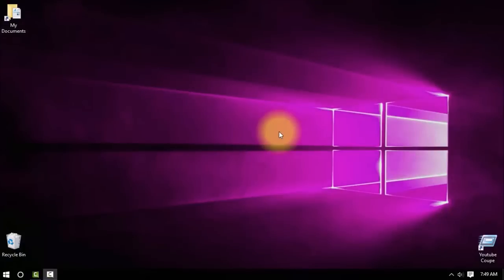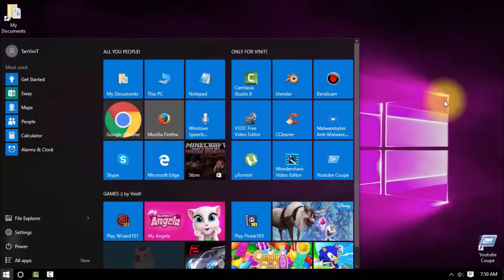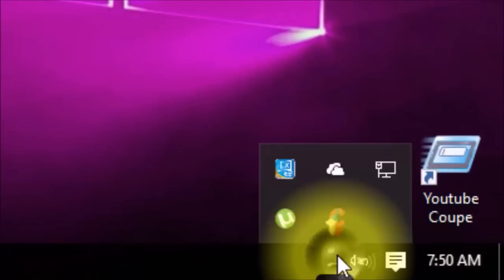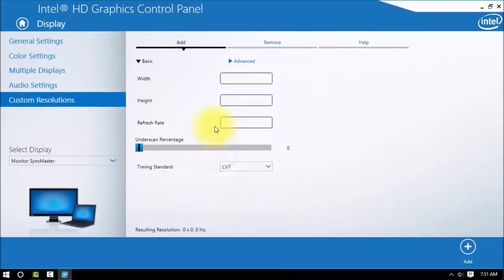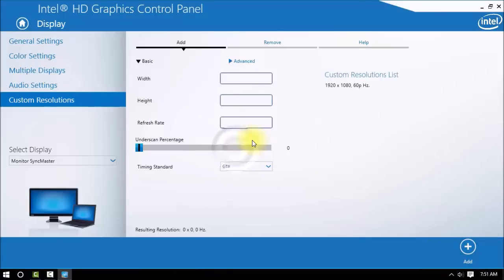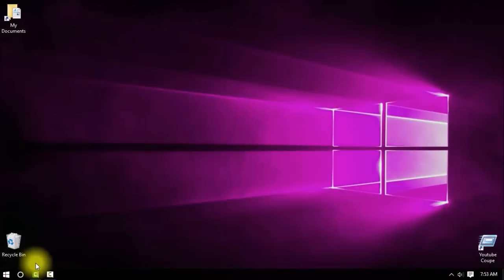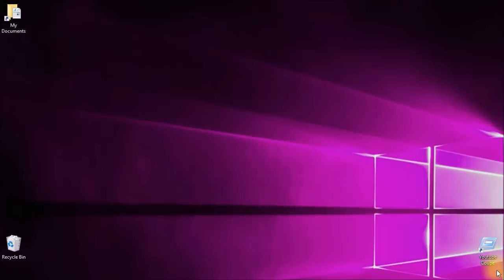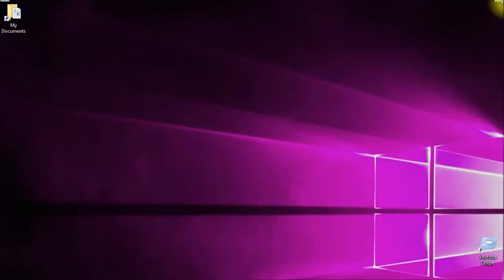How to add Resolutions in Windows 10 with INTEGRATED GRAPHICS! [no downloads] [ HD ]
VTL Here!
How to know which is the correct youtube network to join
Now you can :
change resolution in windows 10
custom resolution in windows 10
change resolution in windows 10 without gpu
custom resolution with integrated graphics
add custom resolution windows 10
custom resolution without nvidia
custom resolution without amd
custom resolution with intel hd
change resolution
add new resolution in windows 10
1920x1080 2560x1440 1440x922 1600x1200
100% working
ETC
PEACE